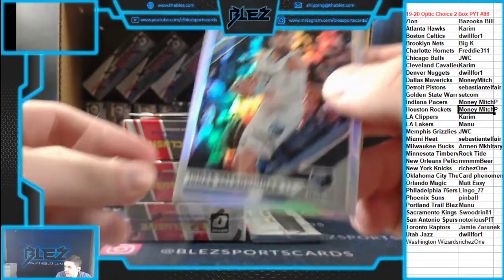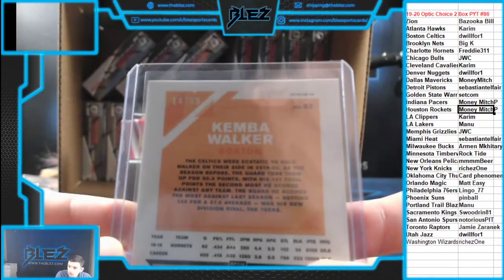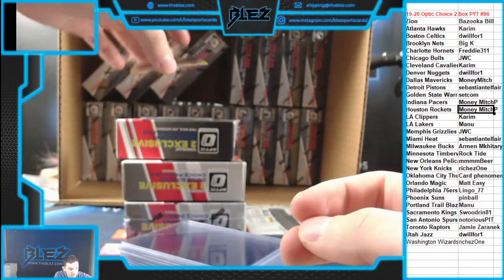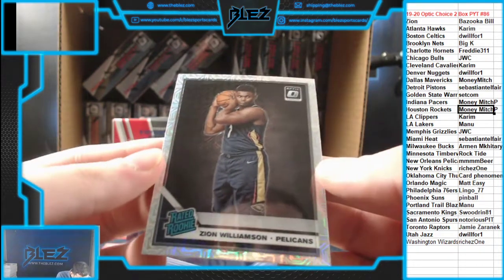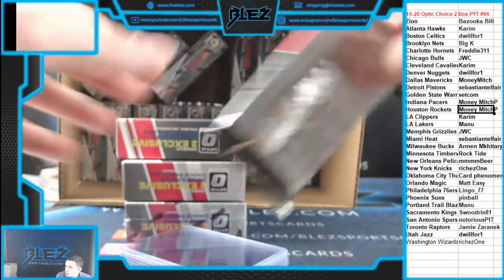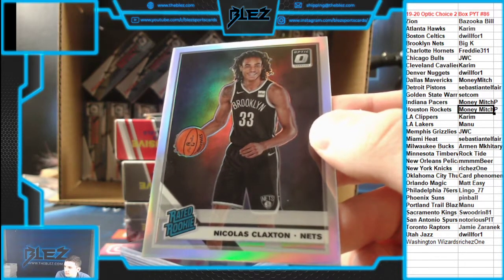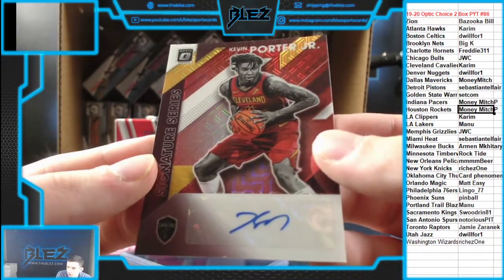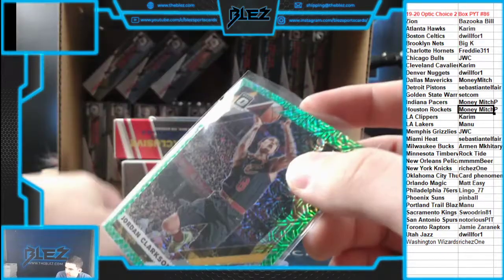2019-20 Optic Asia BSK 2 Box PYT #86